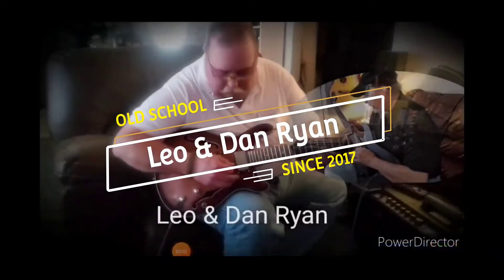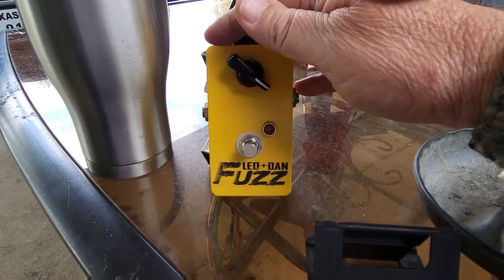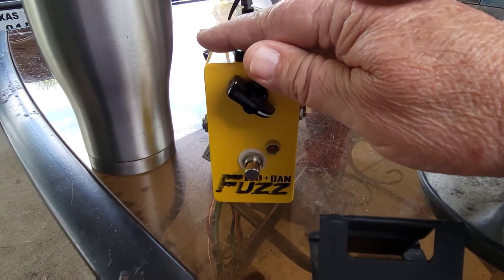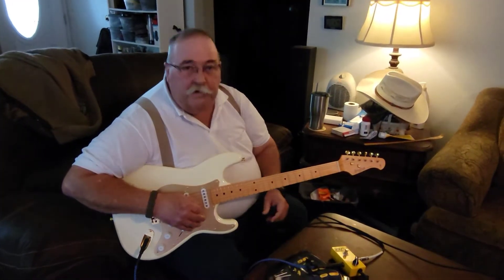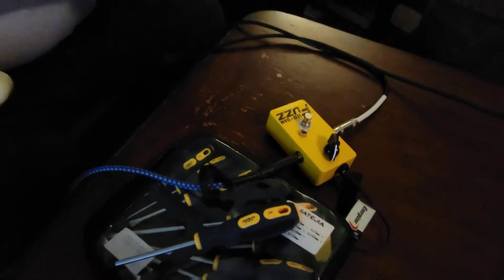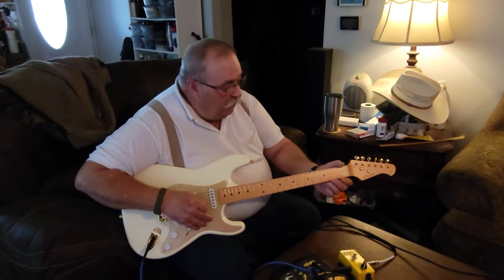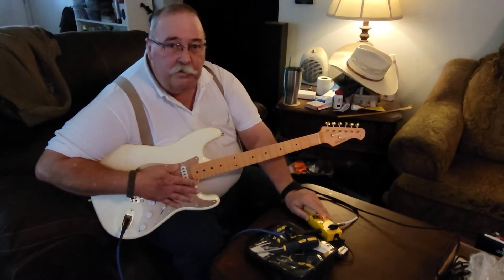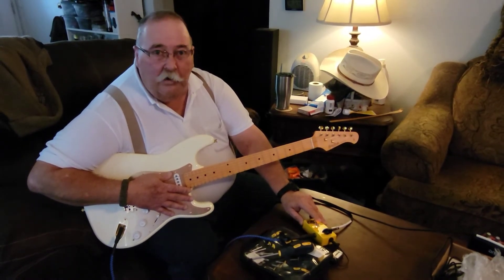Fuzz Fixed by threats of Violence!